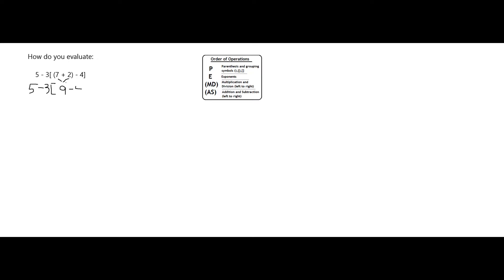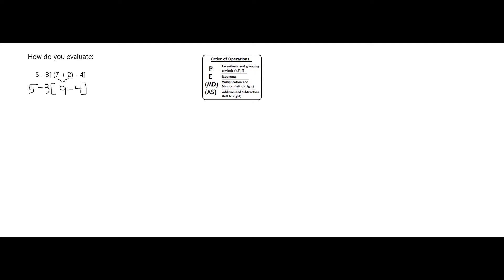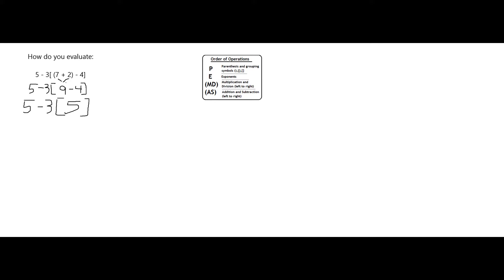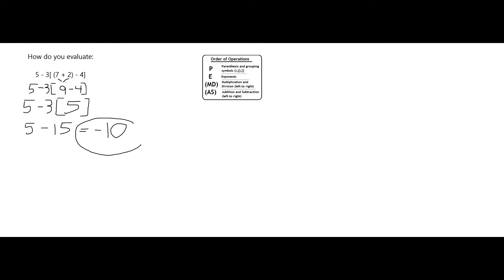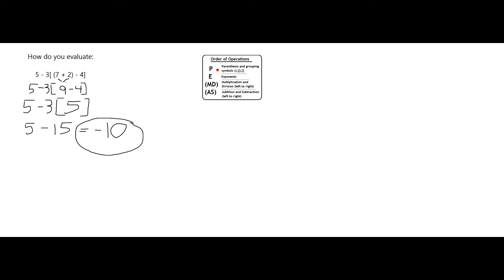Evaluate 5 - 3[ ( 7 + 2) - 4]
An example of how to use standard order of operations (PEMDAS) to evaluate a numerical expression.

This example involves grouping symbols and is representative of a middle school math problem.